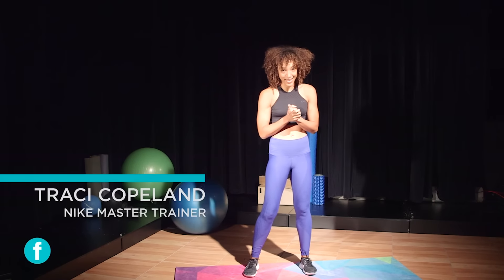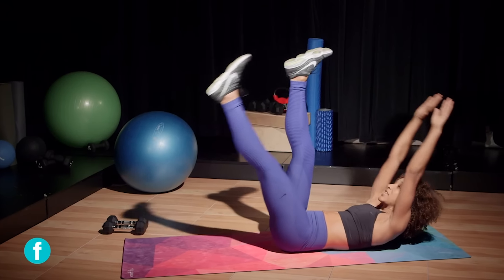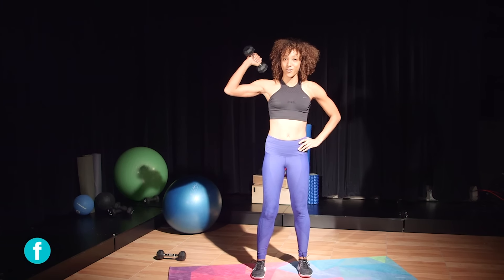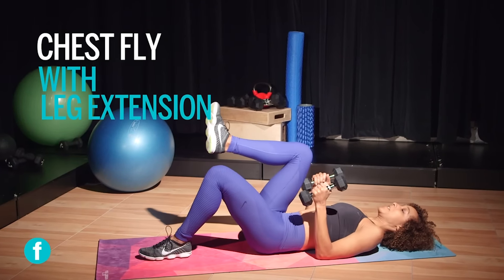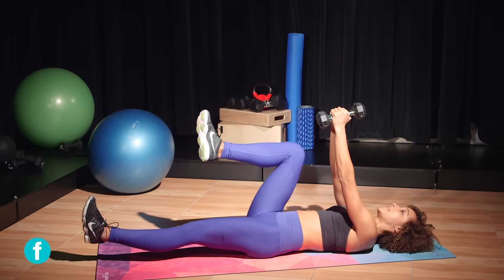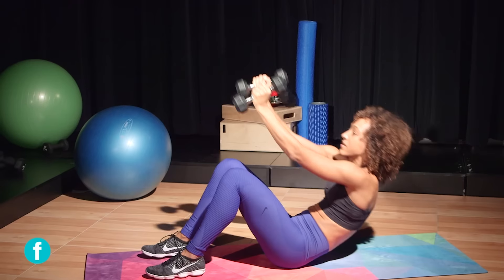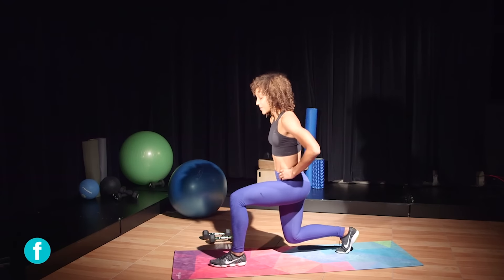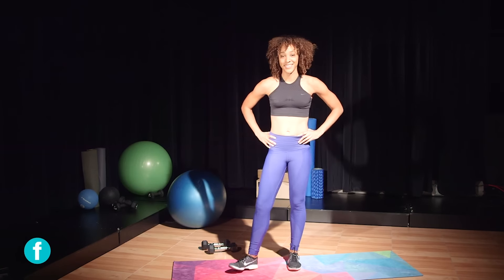10-Minute Total-Body, Flat-Belly Workout | Fitness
These ab exercises will work your core for a flat belly and tone your entire body. Win-win.

[TItle Repeated]
[Repeat Link]